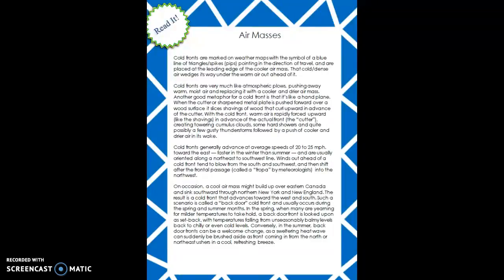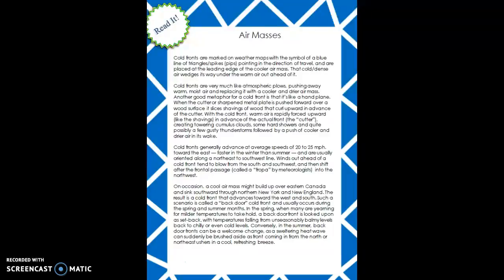Read It - Air Masses